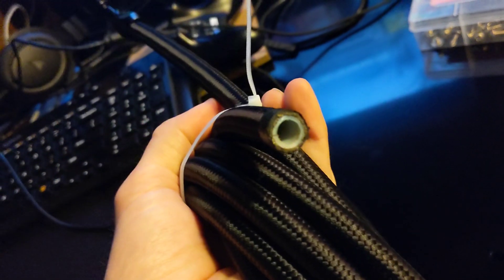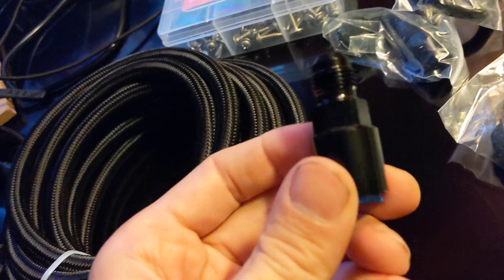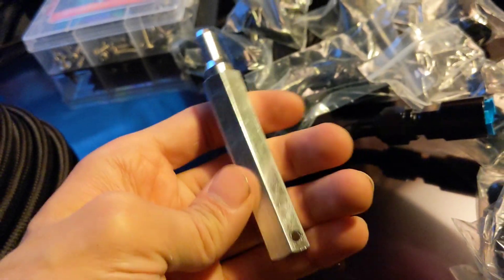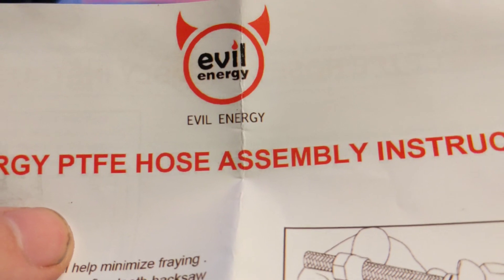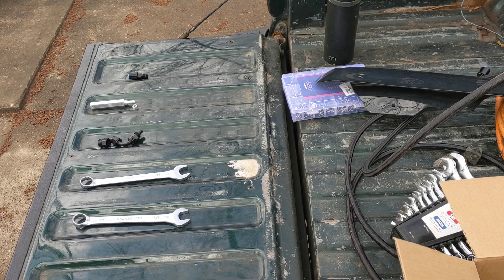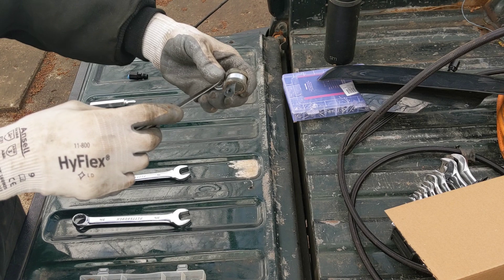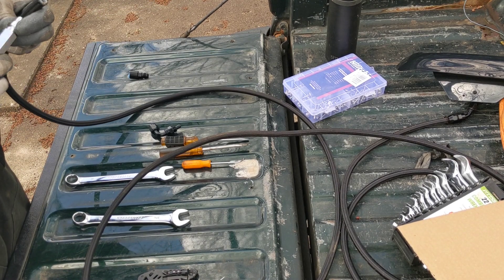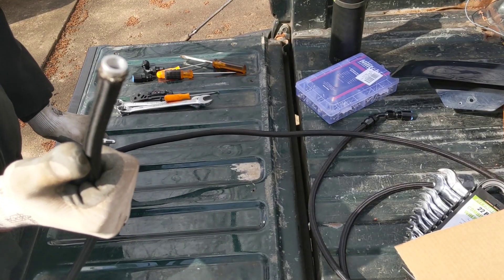how to do ptfe fuel line + AN fittings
Both are from evil energy on amazon

-6 AN to GM quick connect 3/8ths inch
-6 an pfte fuel line kit